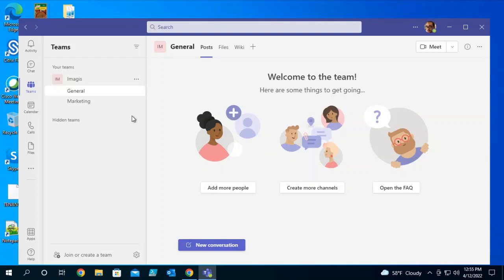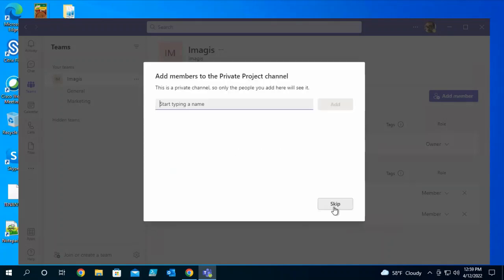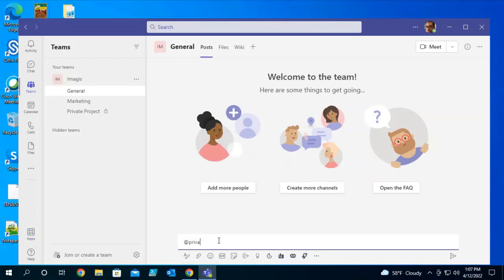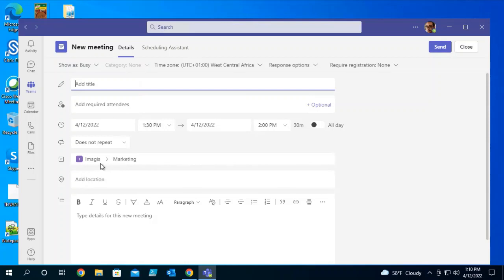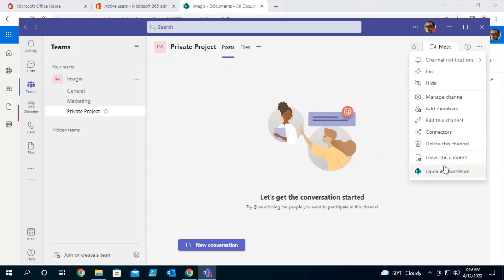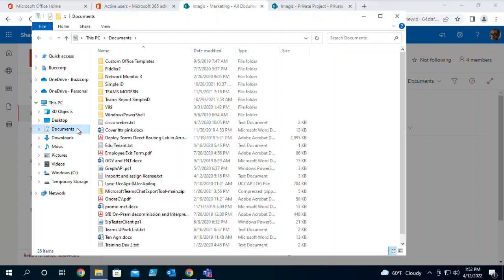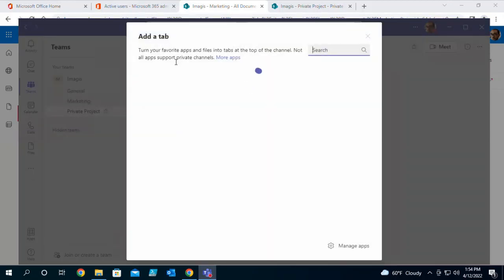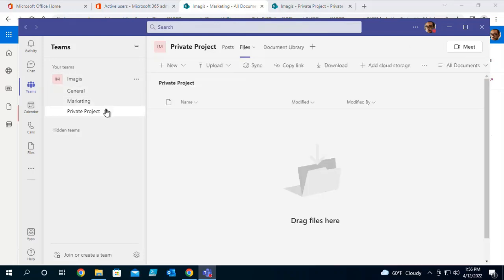Microsoft Teams Tutorial: Essentials of Channels in Teams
Channels are where the work actually gets done—where text, audio, and video conversations open to the whole team happen, where files are shared, and where apps are added.

In this Microsoft Teams tutorial, we look at different functions and features of Channels within Teams.